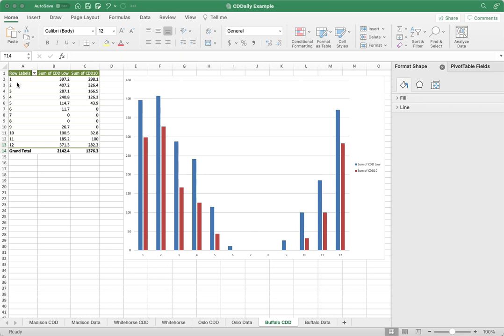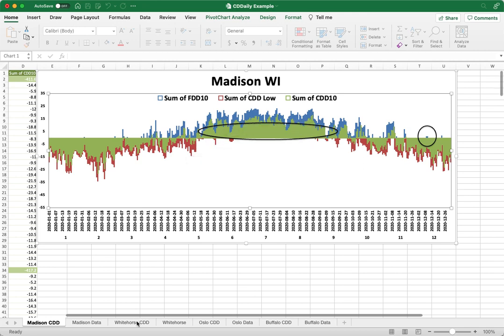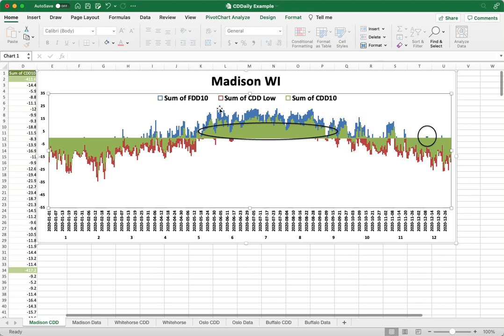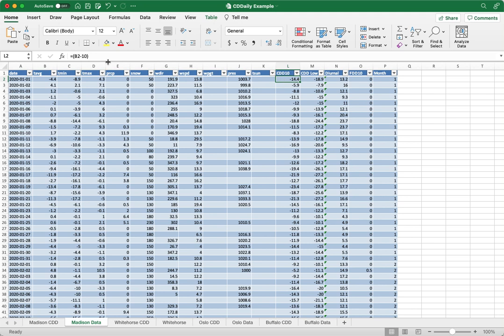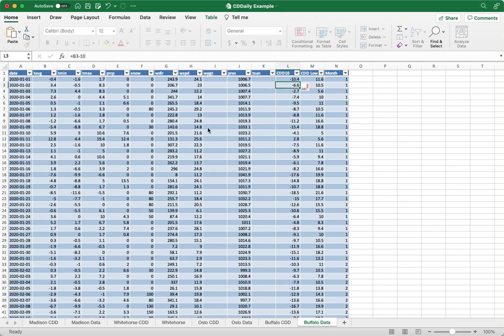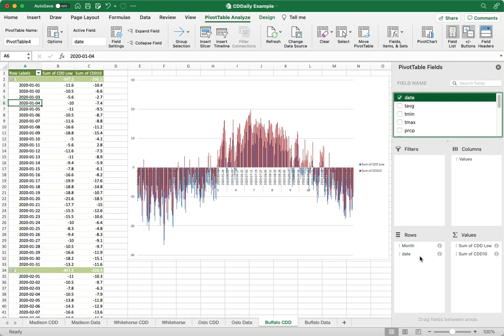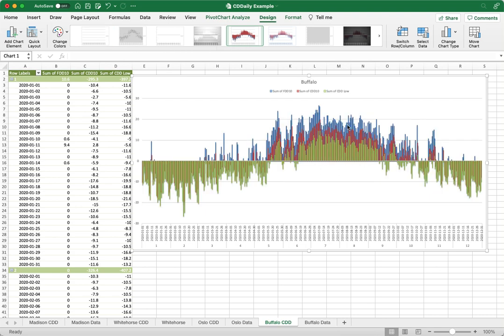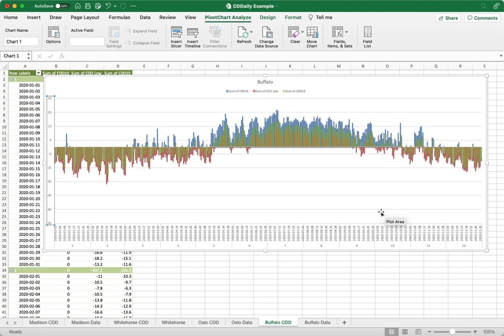Bee Forage Degree Days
In this video, I will show you how to take that same data from the previous video further. We will add a summer indicator to get an idea of when the warm season starts, the end of those cooler spring days, an idea of when cleansing flight are possible, the cleansing flight intervals and when you should probably wrap and remove your wraps on your hives.